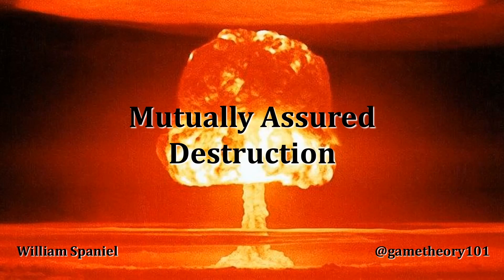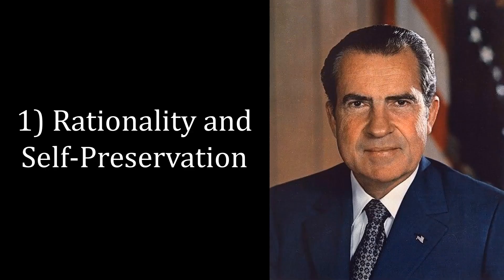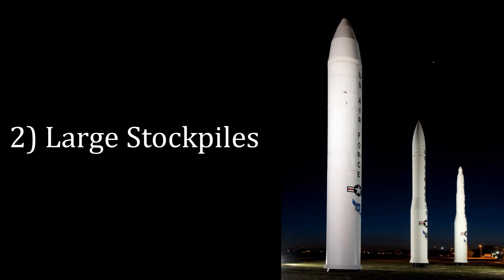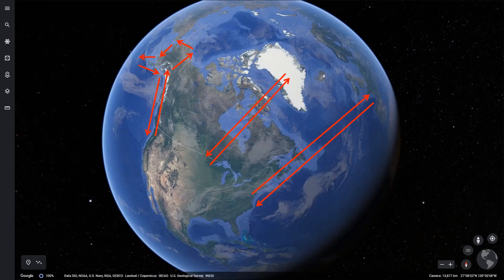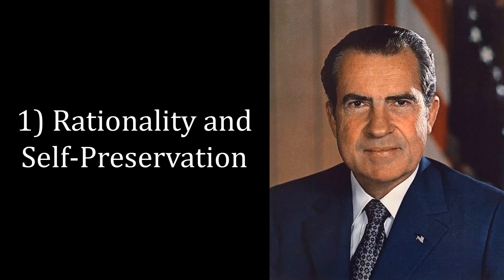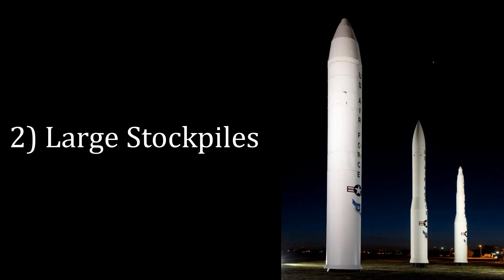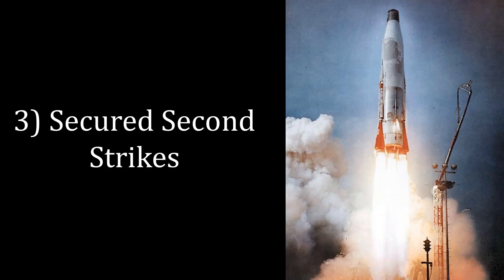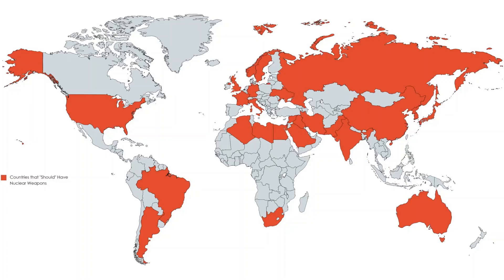Mutually Assured Destruction | Nuclear Proliferation Explained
This lecture explains the theory of mutually assured destruction, which some claim was key to keeping the peace during the Cold War. If two states each (1) are rational and self-preserving, (2) have large nuclear arsenals, and (3) have secured second strike capabilities, then escalatory action by either risks a nuclear war. In turn, each learns to in a contentious but ultimately peaceful world where the status quo reigns supreme.